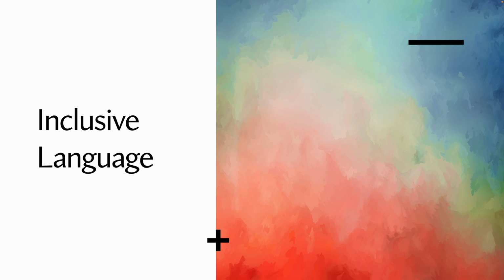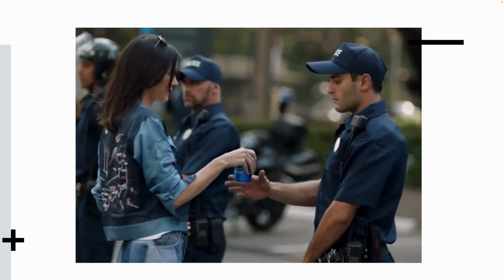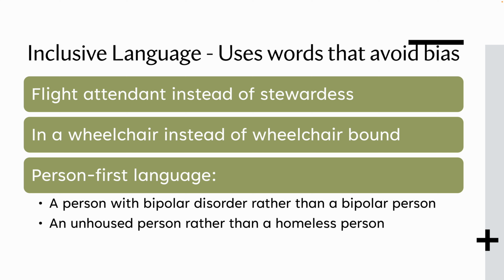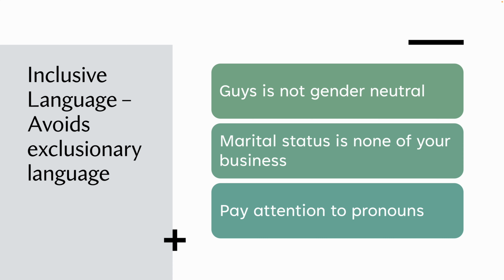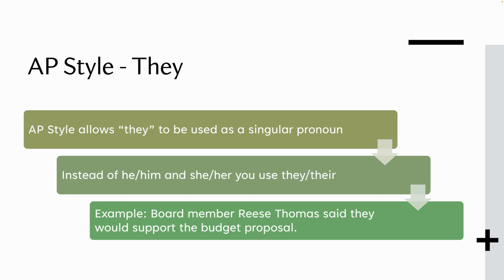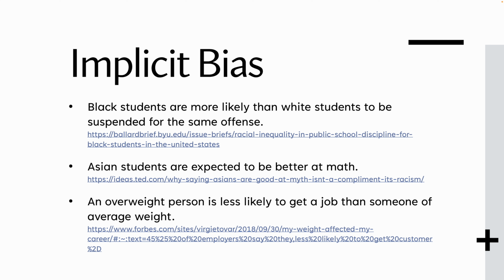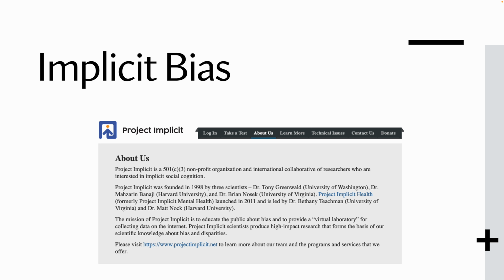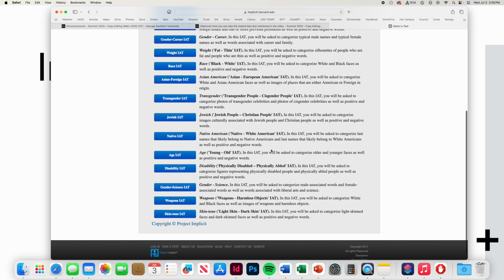Module 8 Video 1